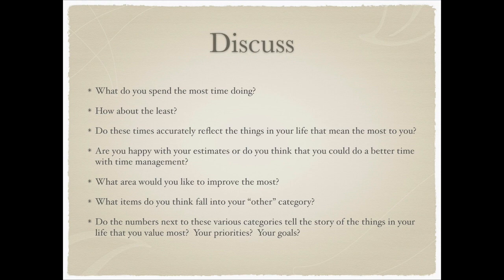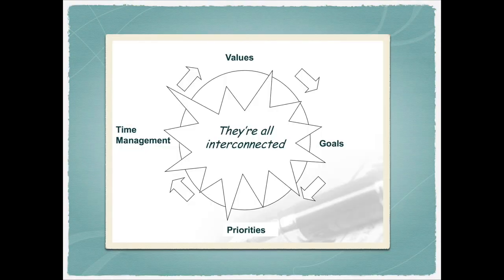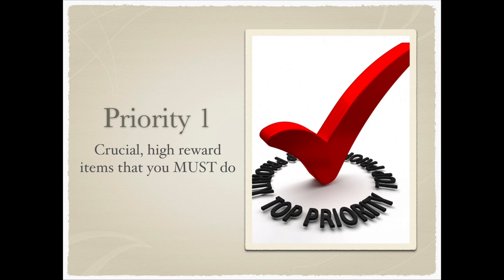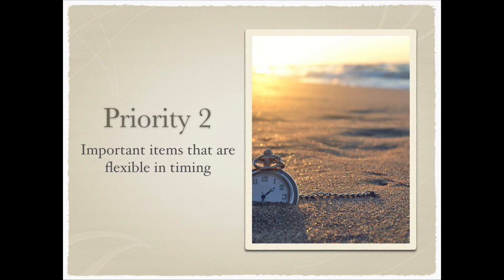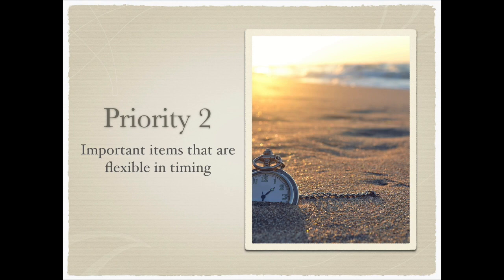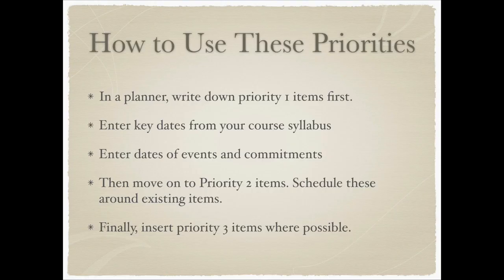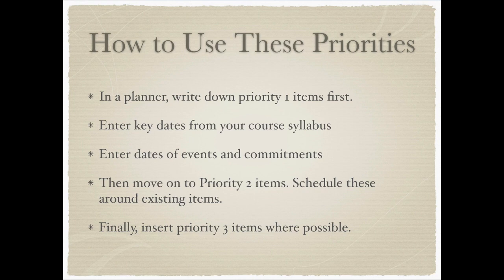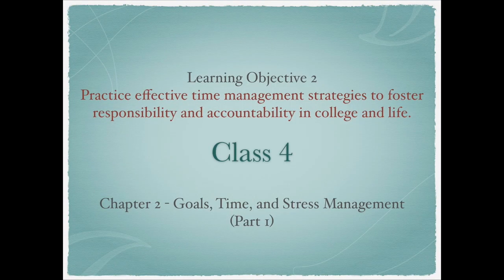Week 4 Lecture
Shearer SLS1101 IRSC